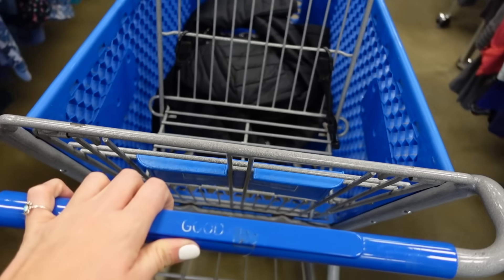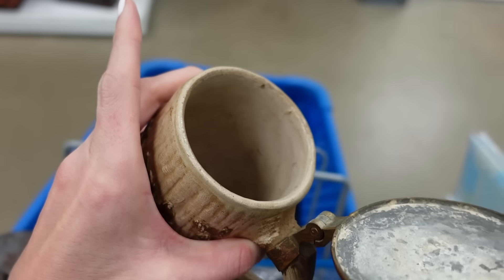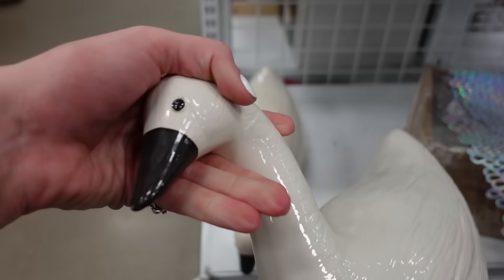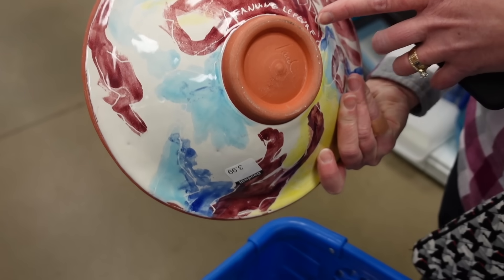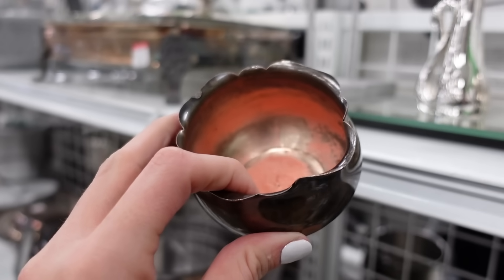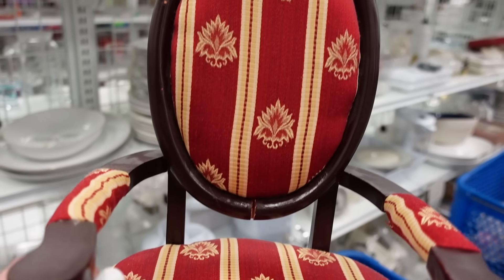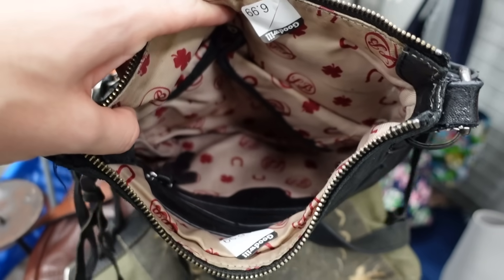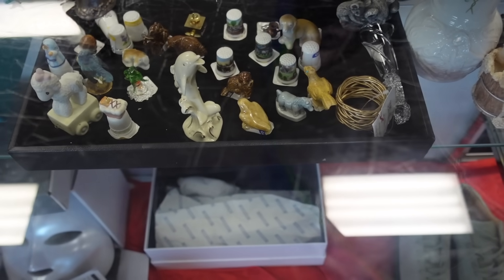Spent $150 at GOODWILL, Filled My Cart | Thrift with Me for Ebay | Reselling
I visited Goodwill in Avondale to search for treasures that I could flip for a profit. I ended up filling my cart for $150.